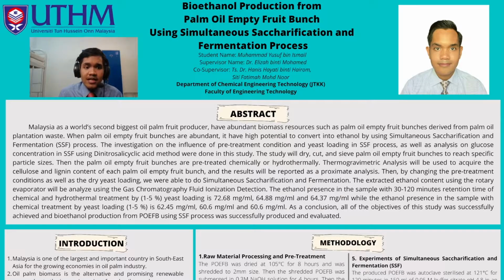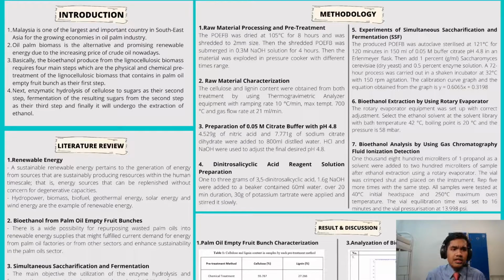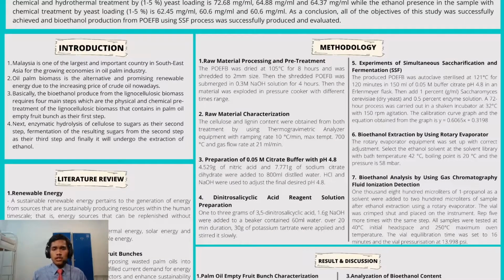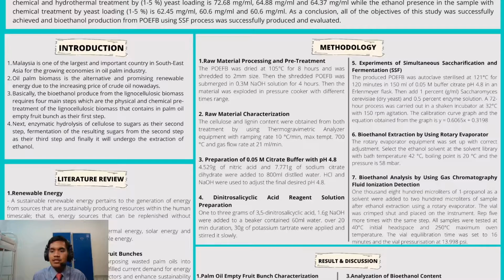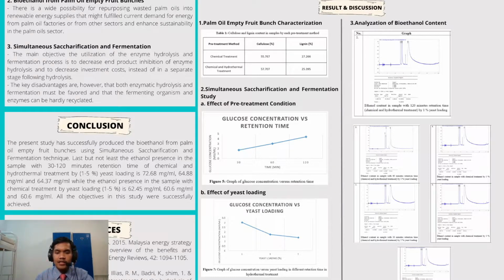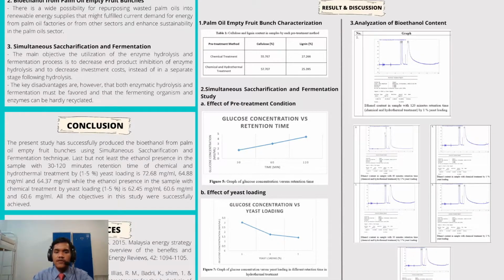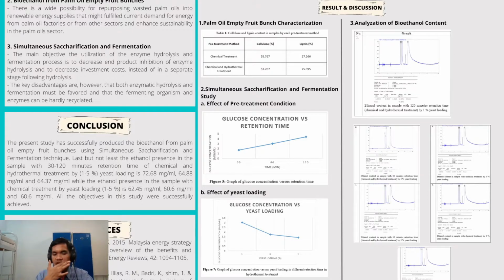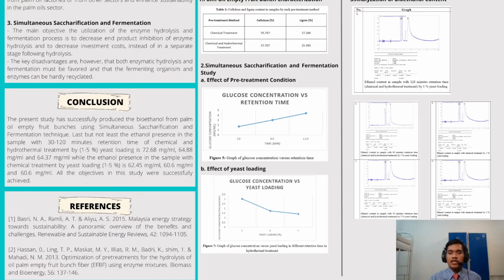MUHAMMAD YUSUF BIN ISMAIL_AN180025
BIOETHANOL PRODUCTION FROM PALM OIL EMPTY FRUIT BUNCH USING SIMULTANEOUS SACCHARIFICATION AND FERMENTATION PROCESS